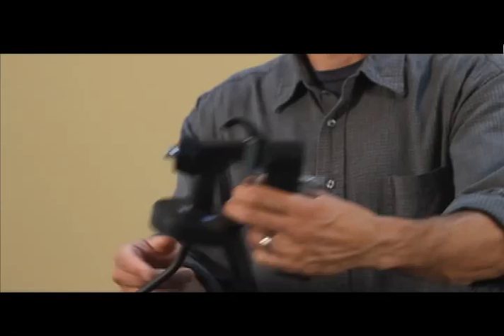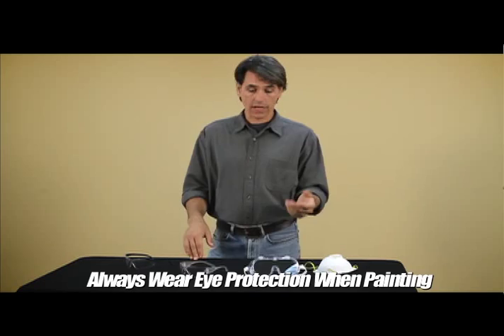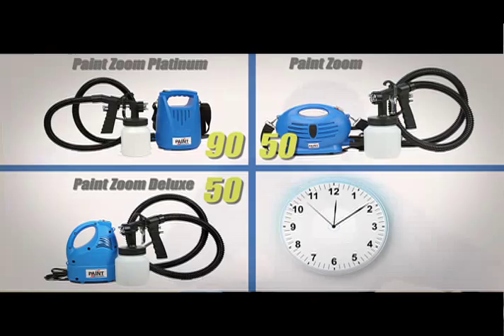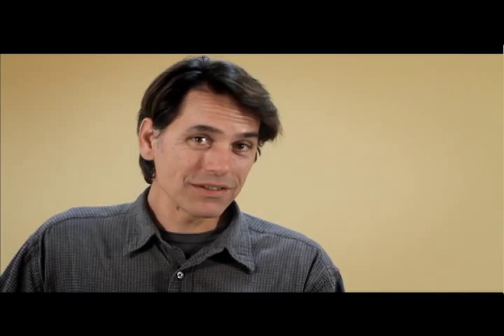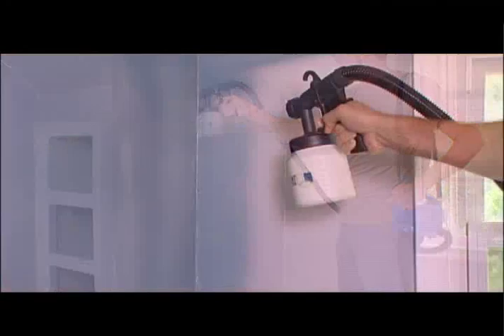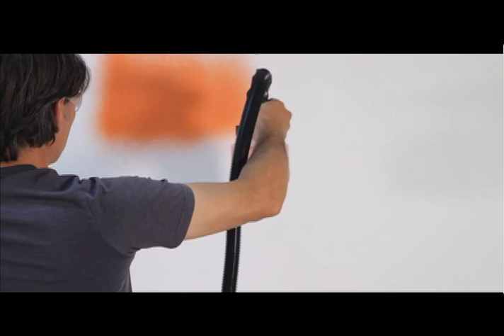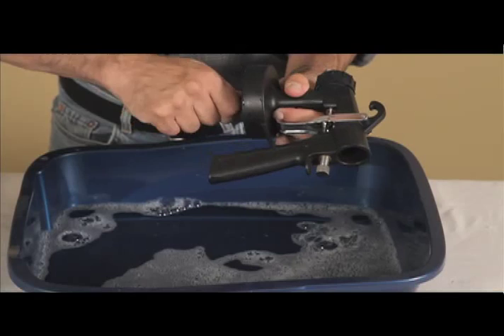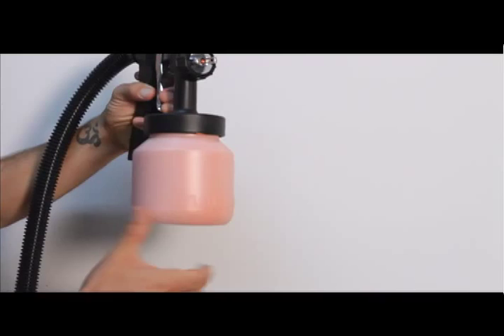Paint Zoom Reviews + Paint Zoom Instructional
paint zoom reviews, paint zoom SCAM, paint zoom sprayer, buy paint zoom, paint zoom review